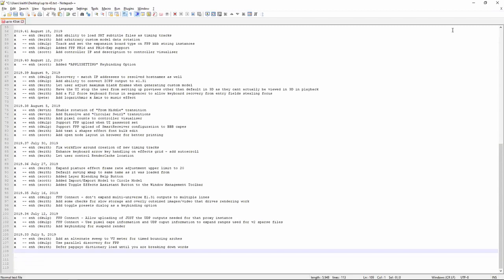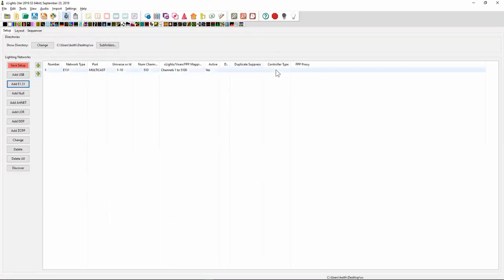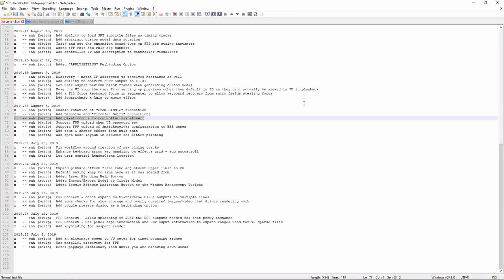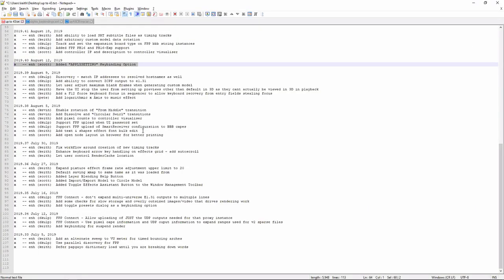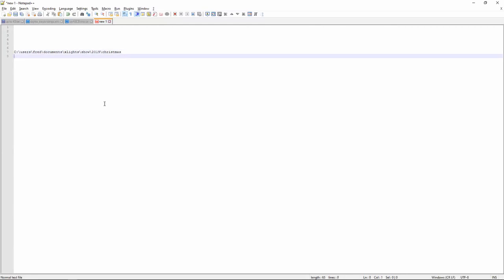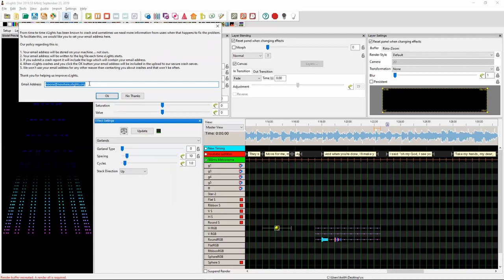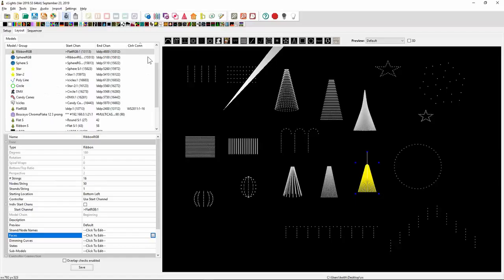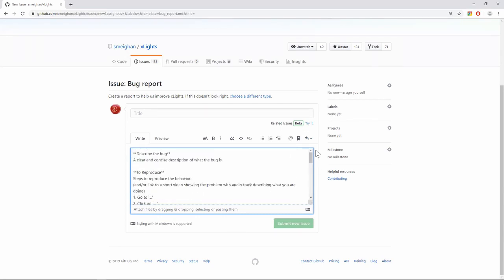xLights 2019.33-2019.53 Release Update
This video runs through all the enhancements to xLights introduced between 2019.33 and 2019.53. All the bugs encountered in shooting the video have been fixed in 2019.54 :)